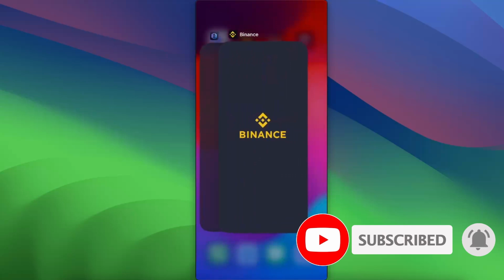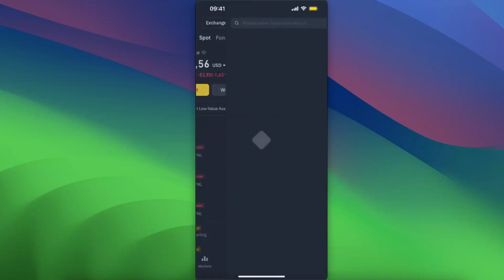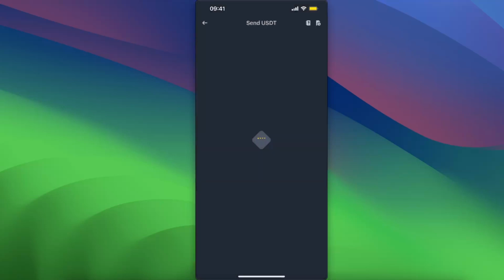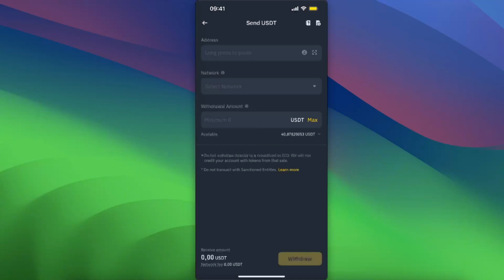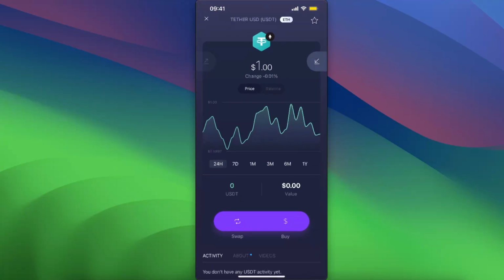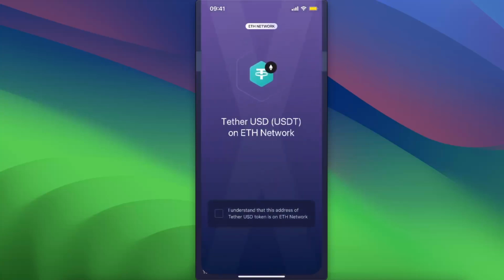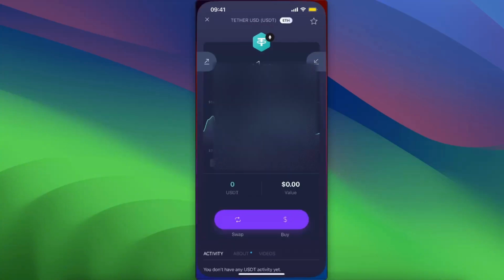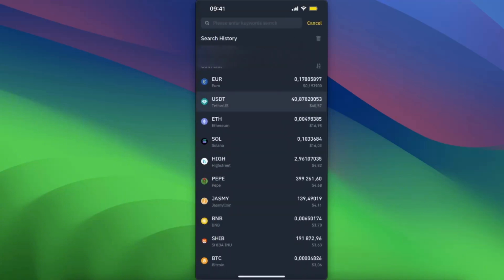How To Transfer Crypto From Binance To Exodus 2025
In this video I show you How To Transfer Crypto From Binance To Exodus 2025!